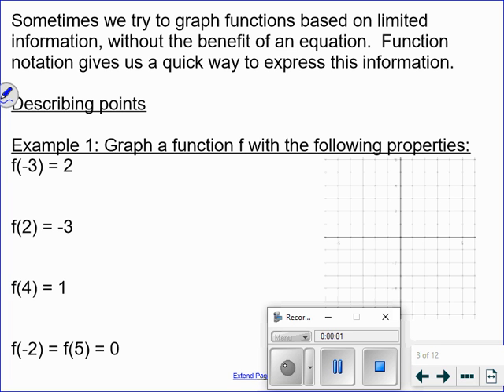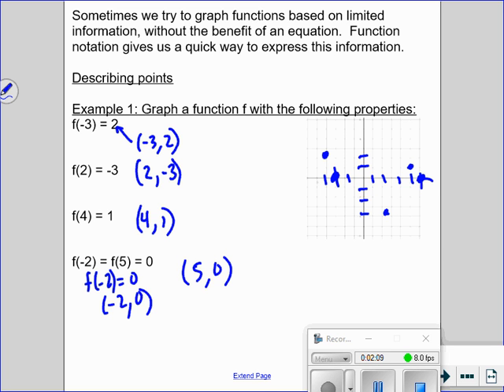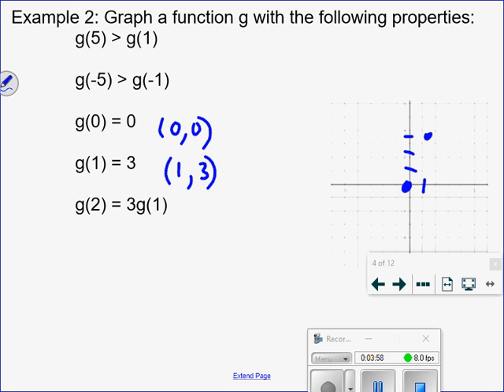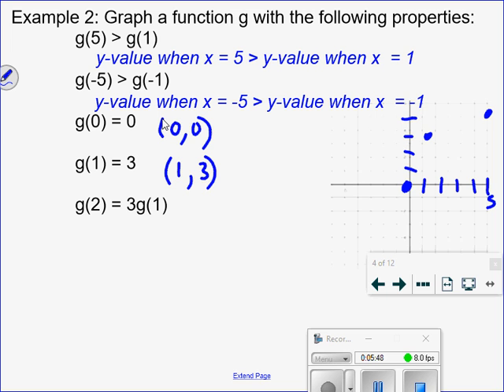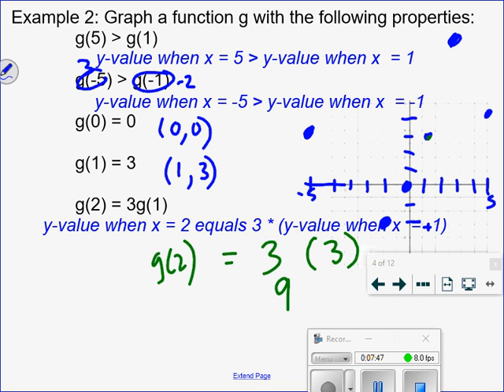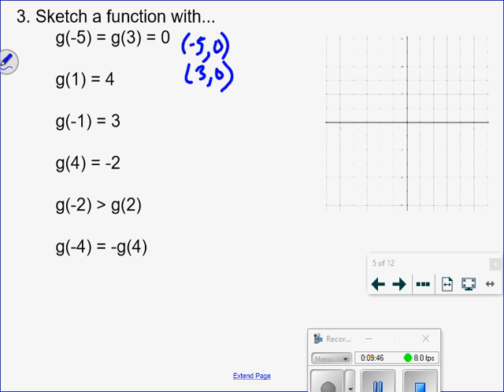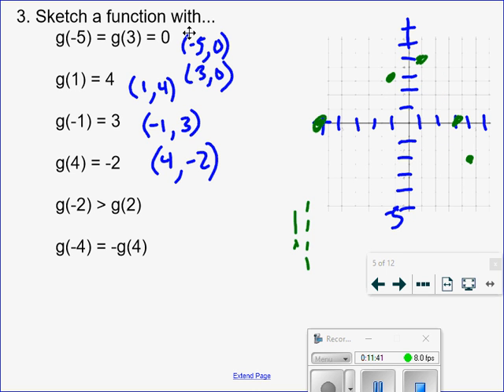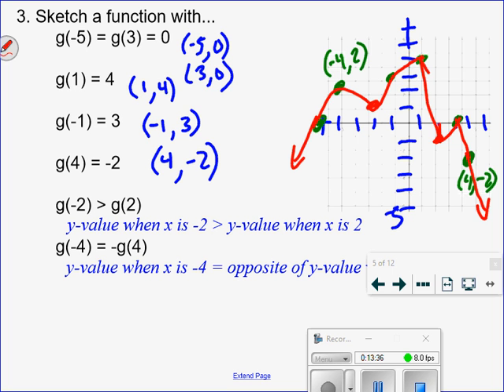graphing functions slides 3 5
second half of graphing functions notes